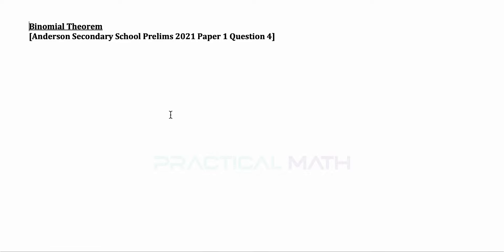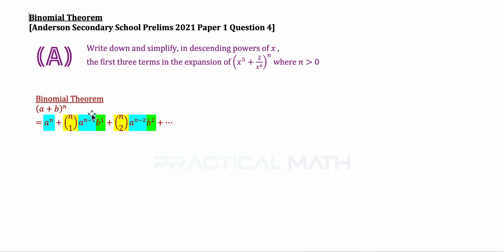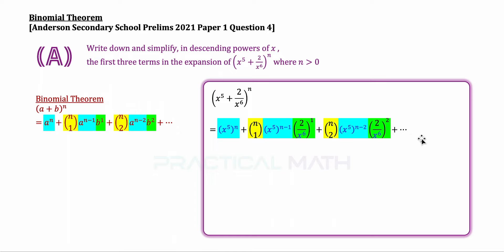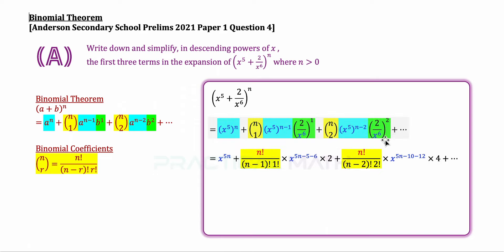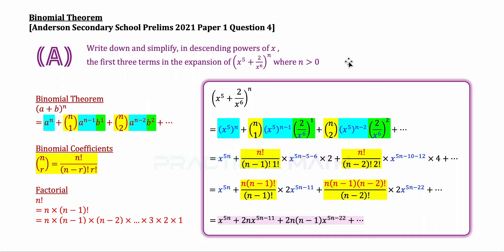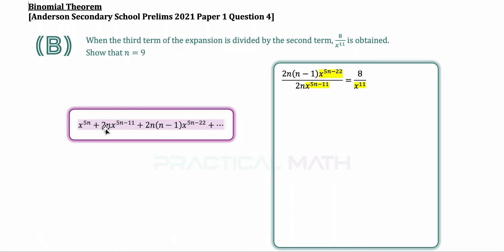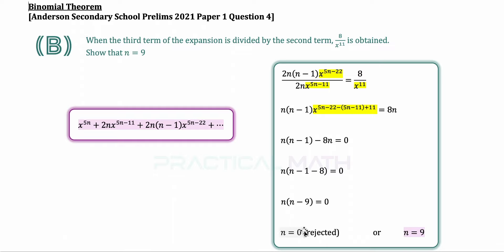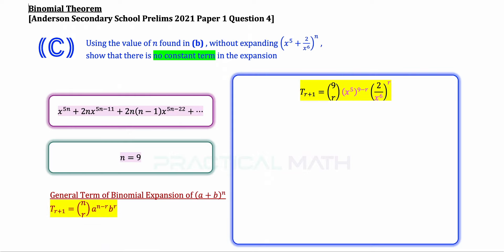Binomial Theorem - Binomial Expansion Binomial Coefficients General Term | O-Level Additional Math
This Math video is about using the Binomial Theorem to expand (a+b)^n, using the notations n! and nCr, and using the general term of Binomial Theorem.

2021 Anderson Prelim

O-Level Additional Math Group Tuition / Zoom Tuition at 421 Tampines St 41, Singapore